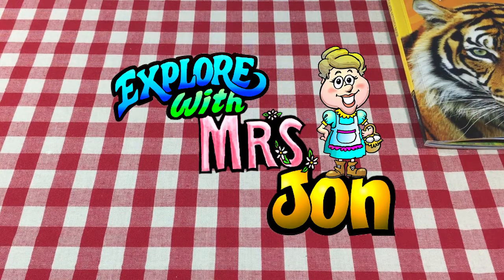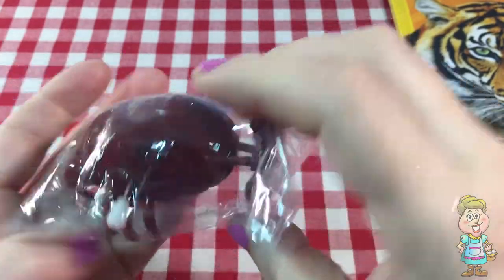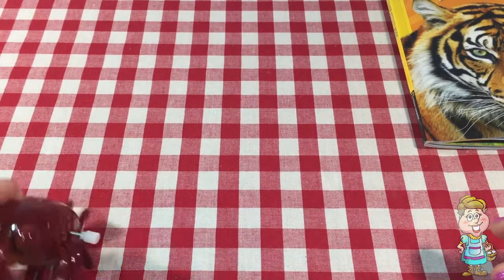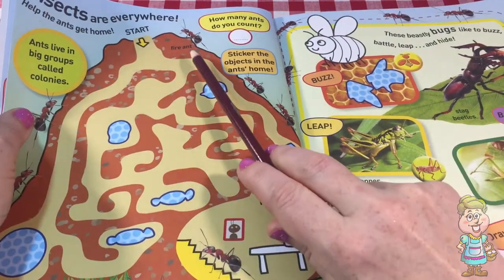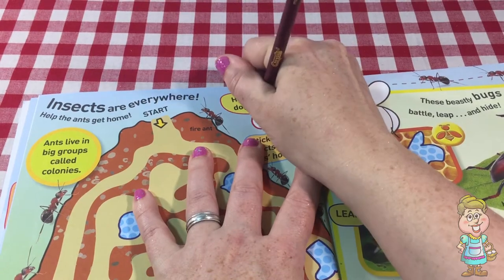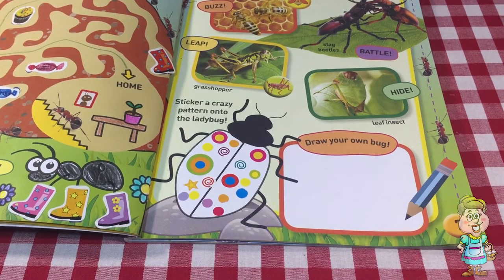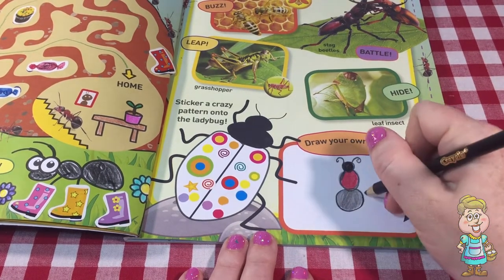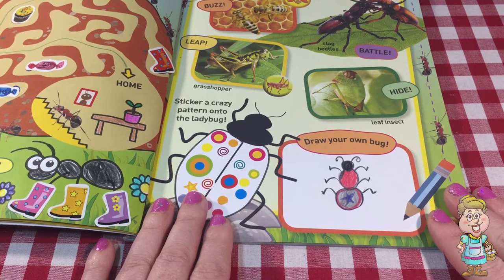National Geographic Stickers - Insects! EWMJ #467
Let's talk about insects! Today we will use stickers in our National Geographic Kids sticker and activity book! What kinds of activities will we do today with Mrs. Jon?